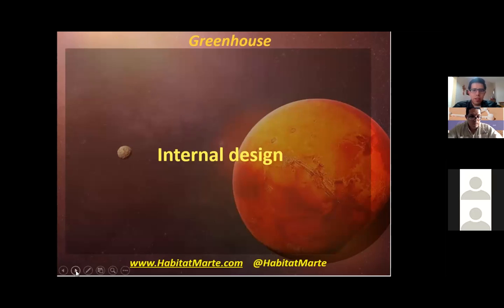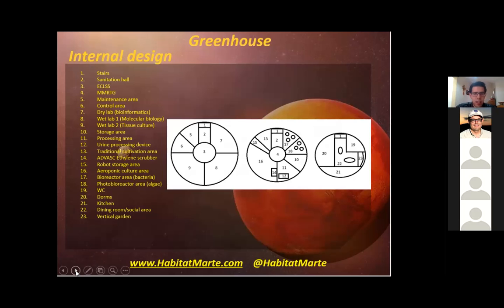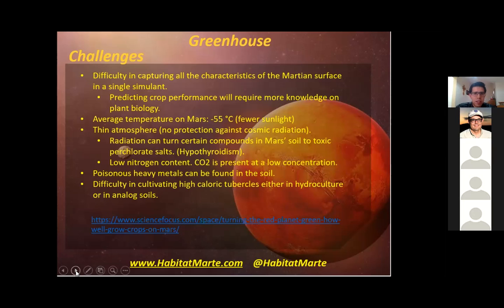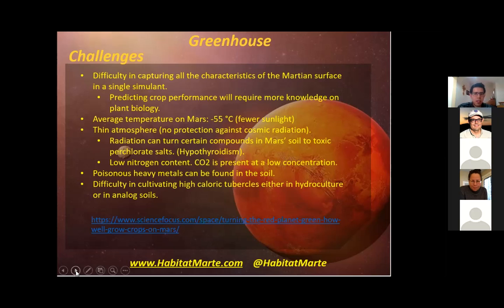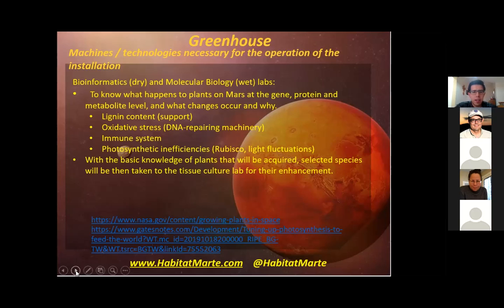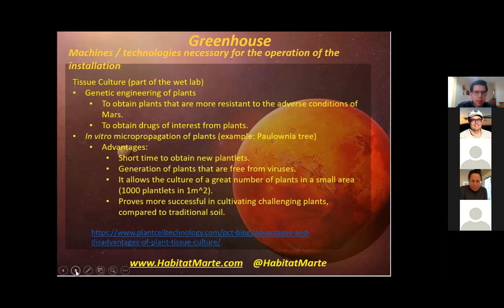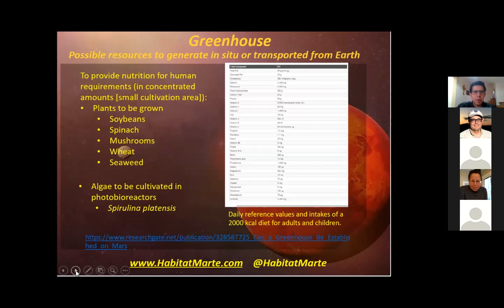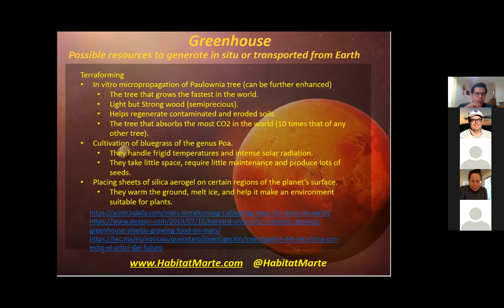USING BIOTECHNOLOGY FOR FOOD PRODUCTION ON MARS Federico Granados Unger